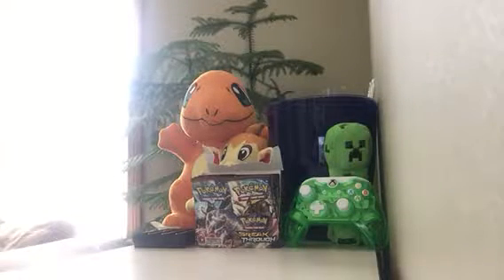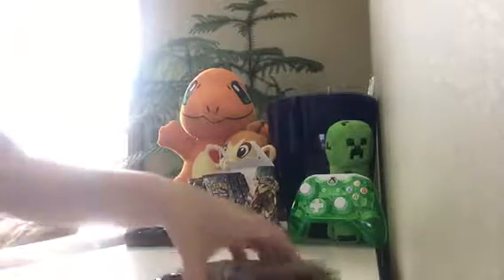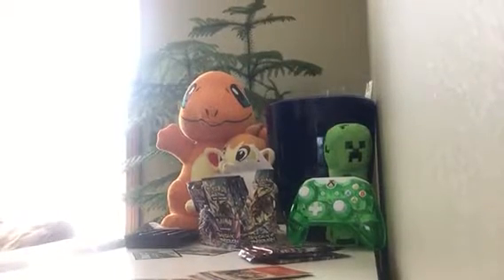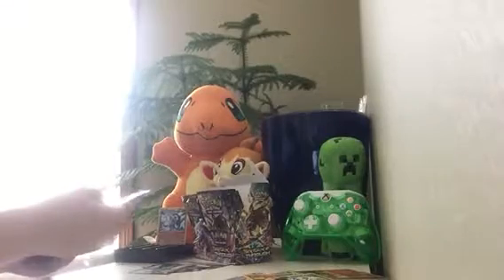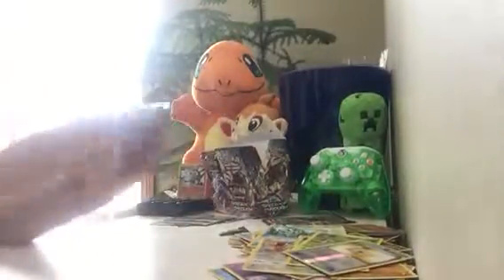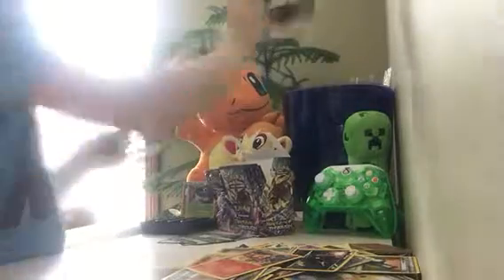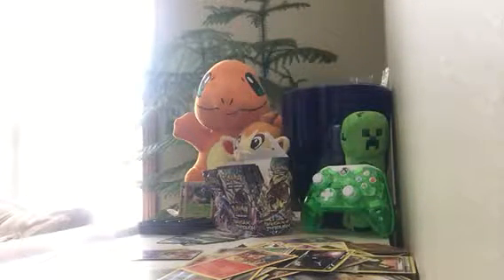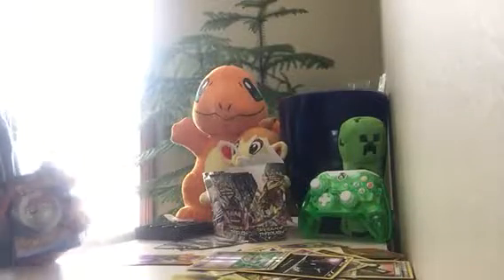Break through boosta bocks part 2